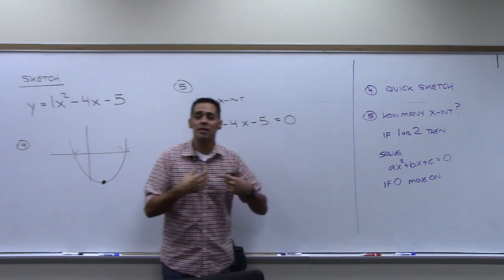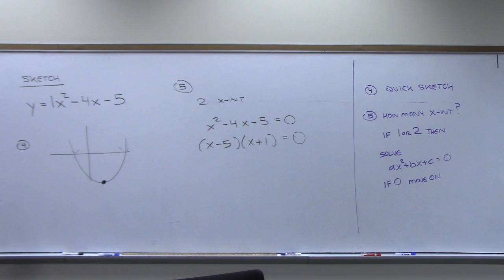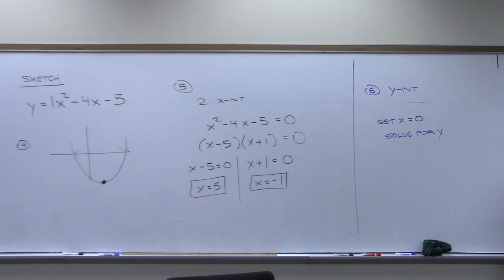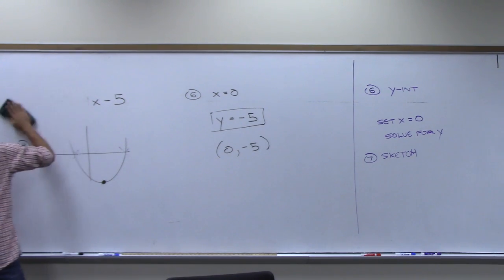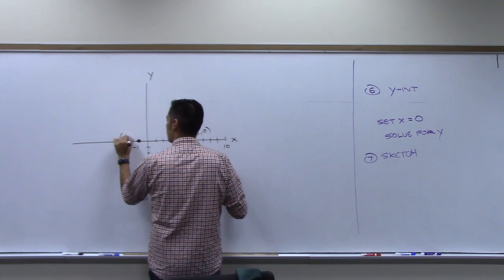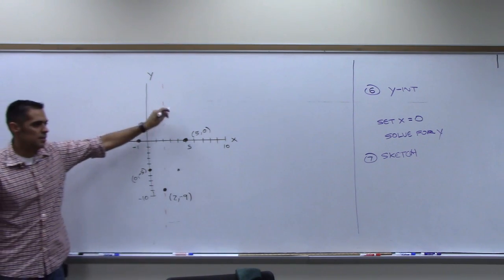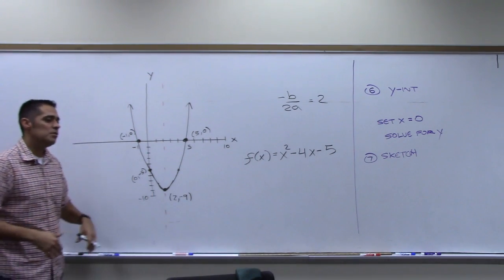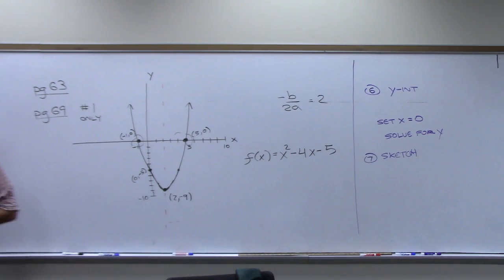1314 10-06-2016 part2